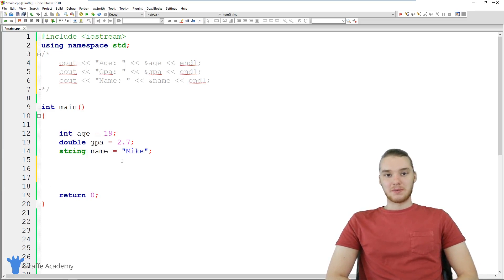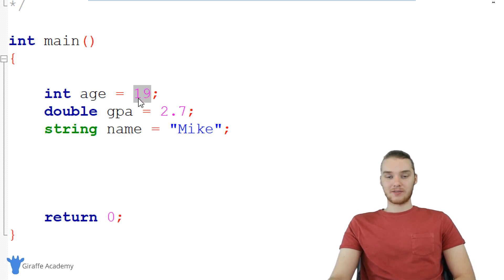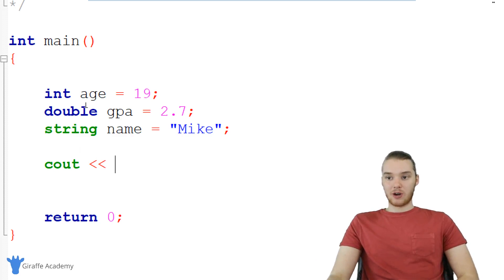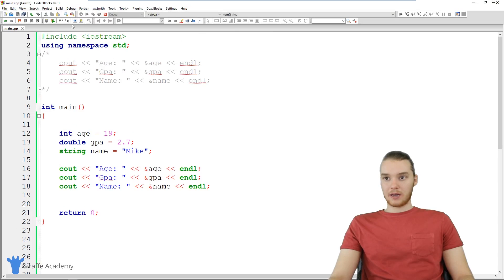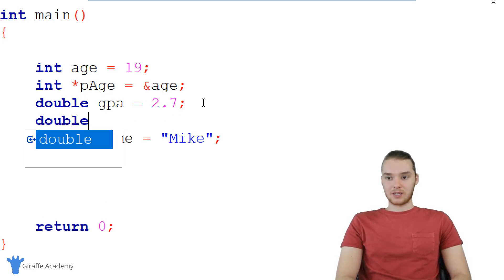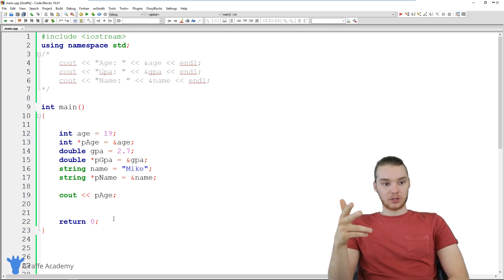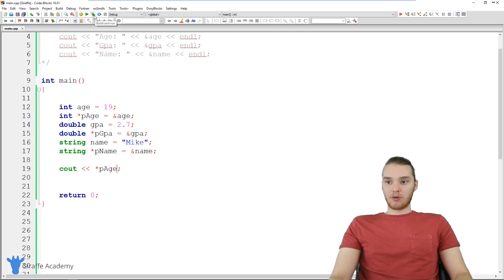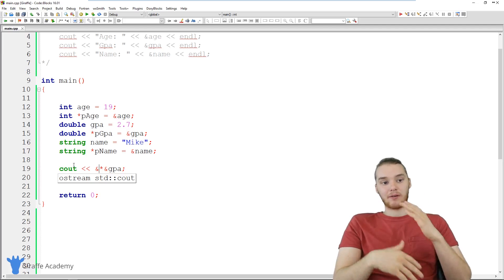Pointers | C++ | Tutorial 26